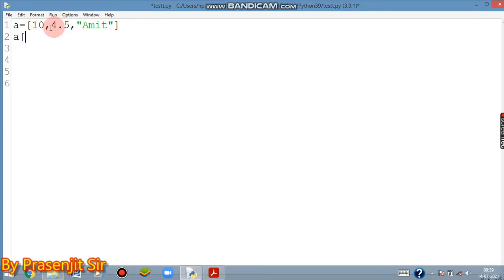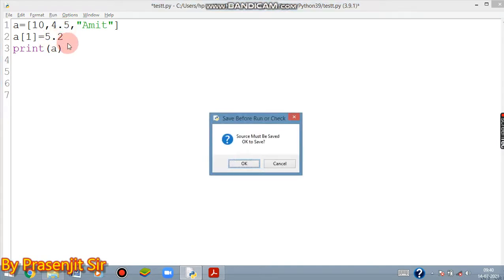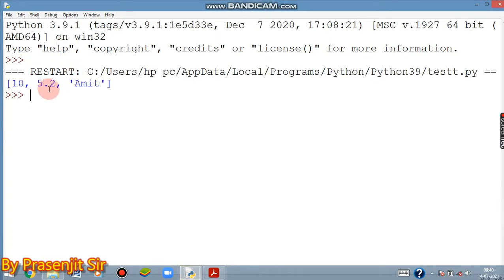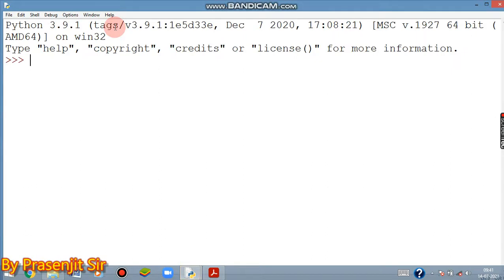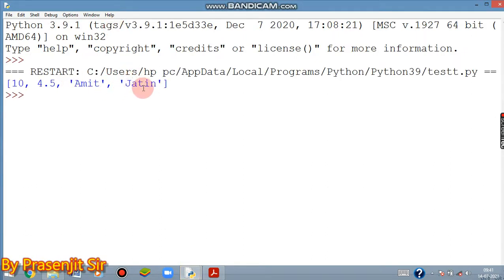Tuple is immutable, WHY?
Difference between Tuple and List in Python Programming